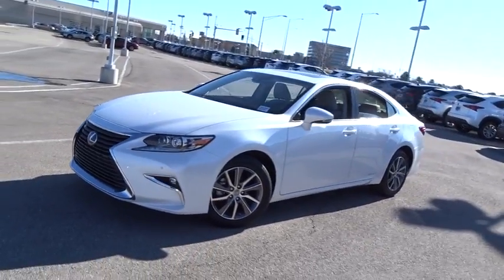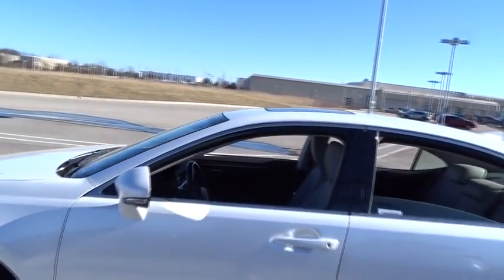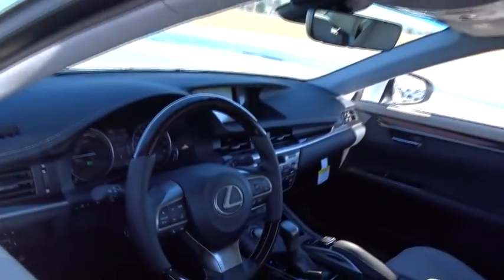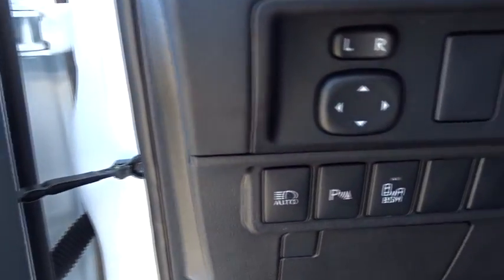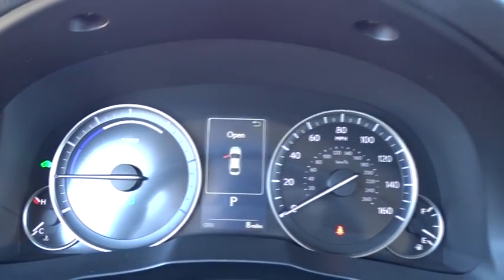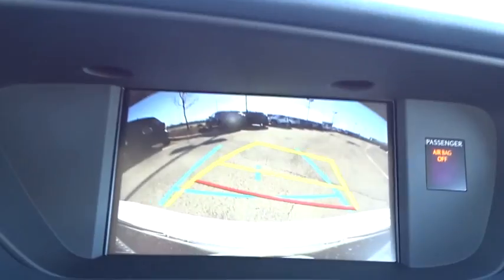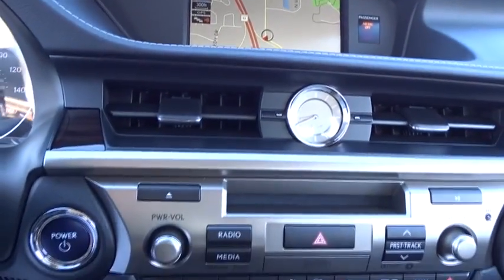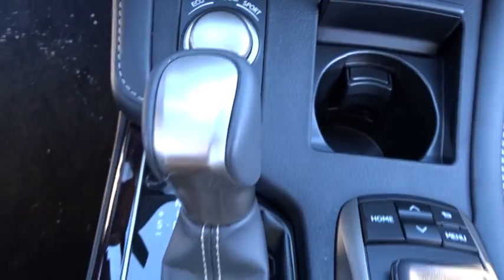2018 Lexus ES Palatine, Arlington Heights, Barrington, Glenview, Schaumburg, IL 35296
2018 Lexus ES
2018 Lexus ES ES 300h - Stock#: 35296 - VIN#: JTHBW1GG1J2173613